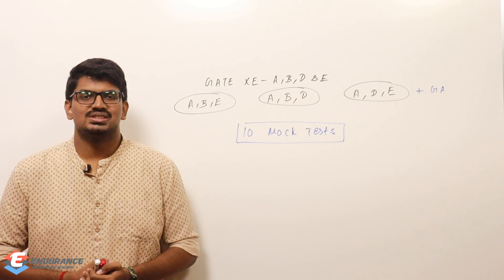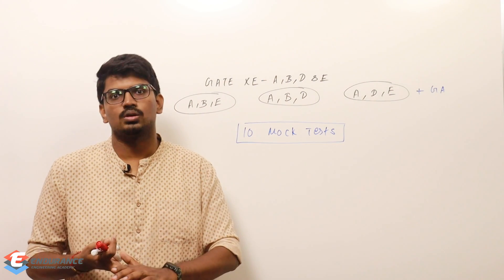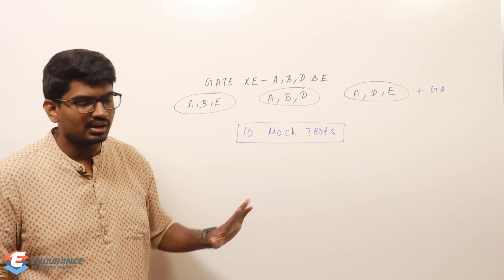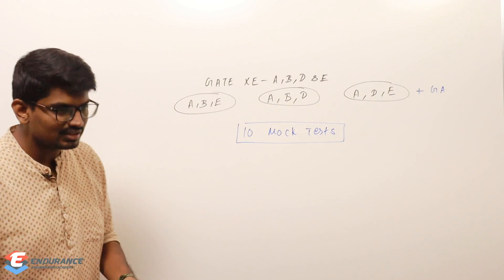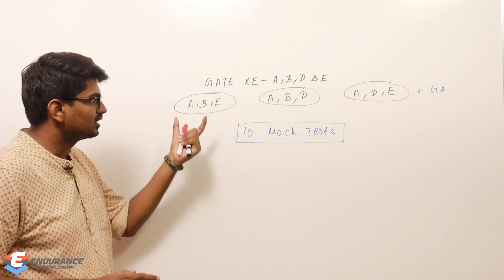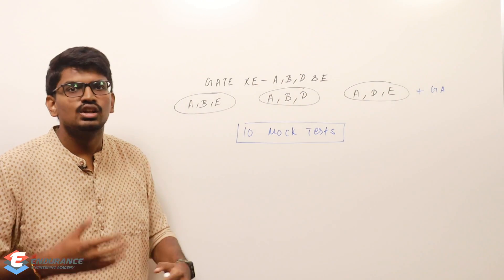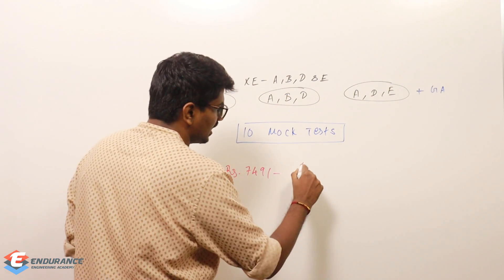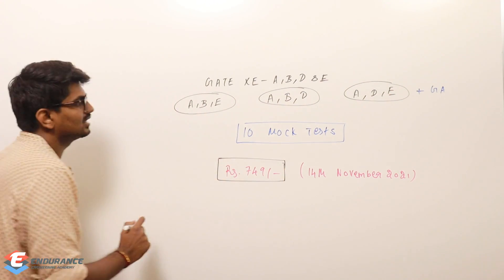GATE XE Online Mock Test(Full Length Tests) | GATE 2022 | GATE XE(Engineering Science)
Access the Quality Full length Mock Test Series for GATE XE(A,B,D & E) and stay ahead of others in GATE Exam Preparation.